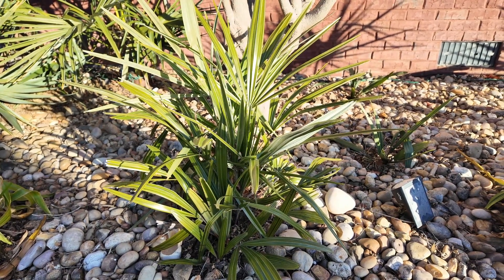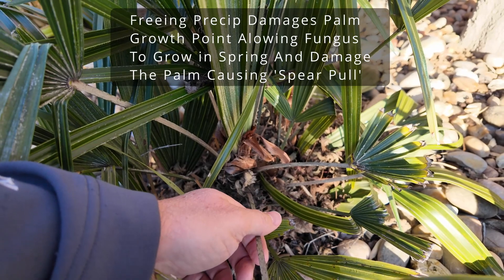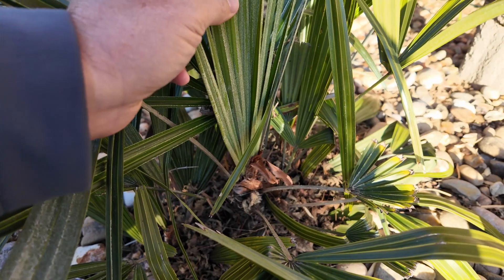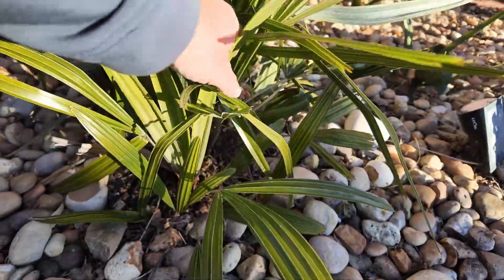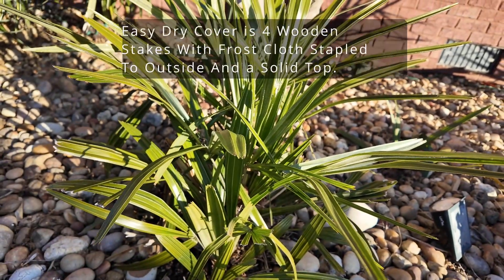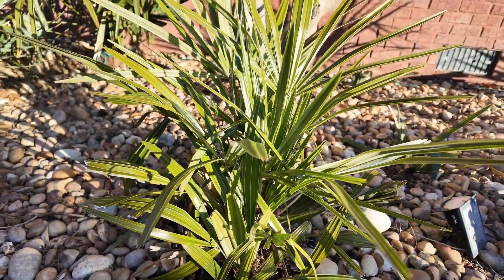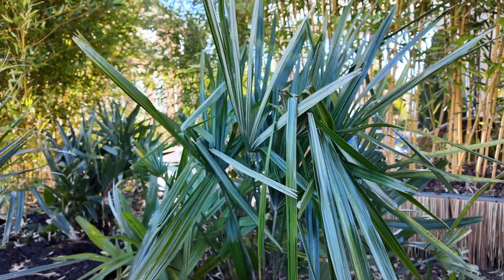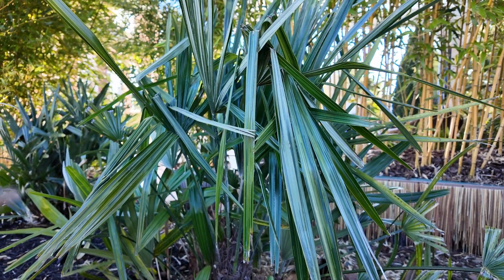Needle Palm Winter Care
Winter Protection of New/Small Needle Palms